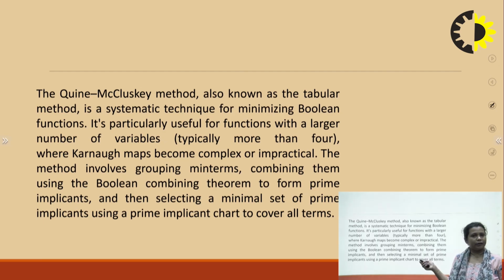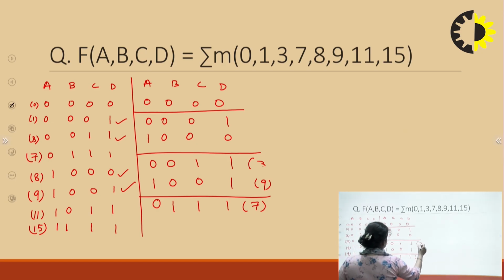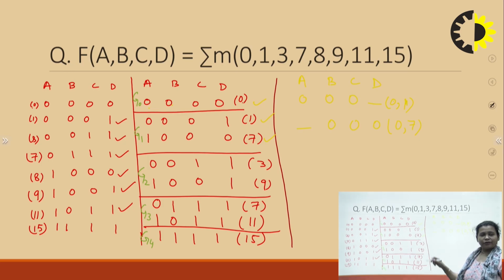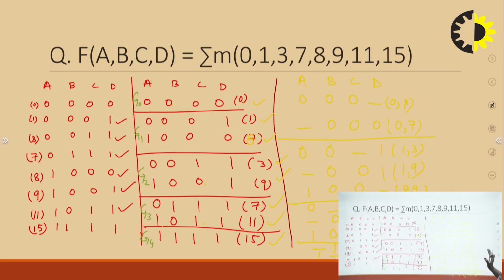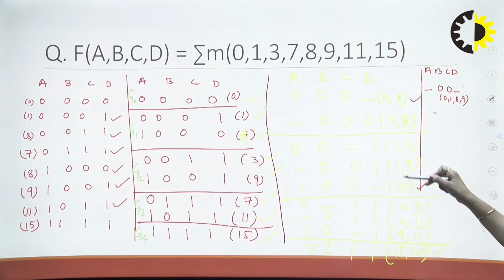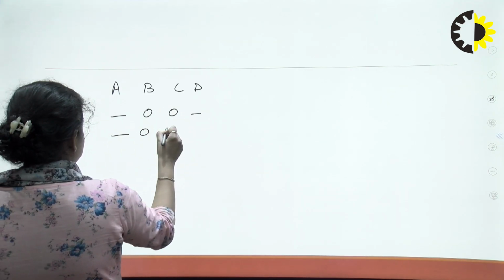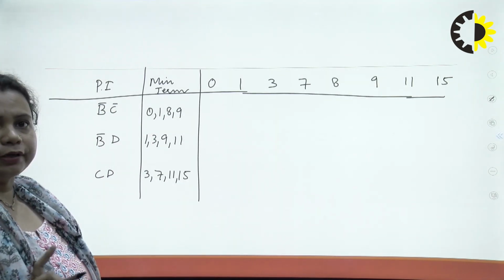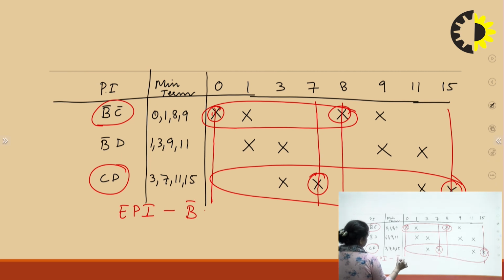QUINE MCCLUSKY METHOD TABULAR METHOD | DIGITAL ELECTRONICS | LECTURE 02 BY MS PRACHI AGARWAL | AKGEC